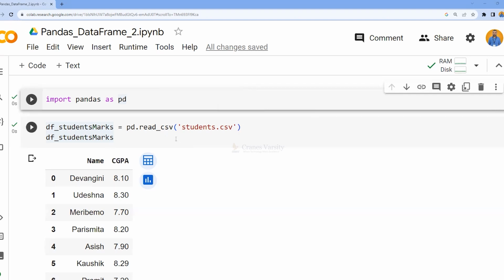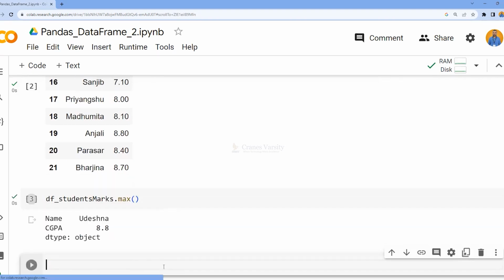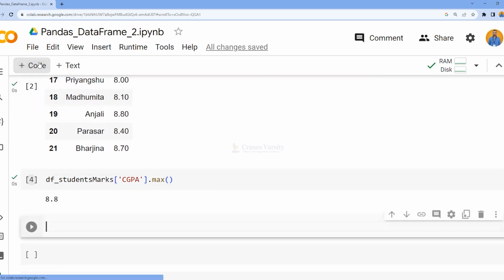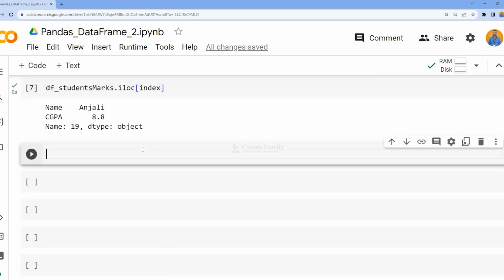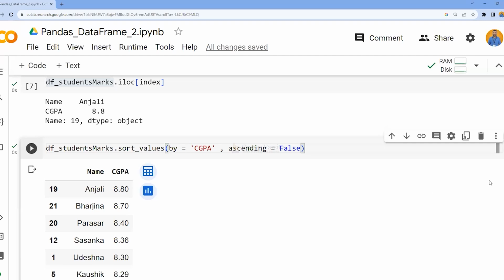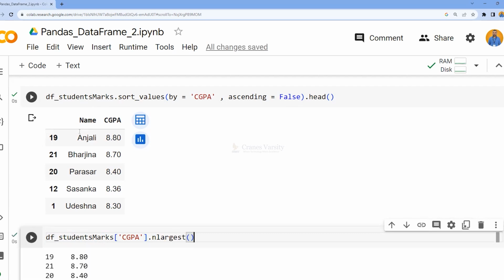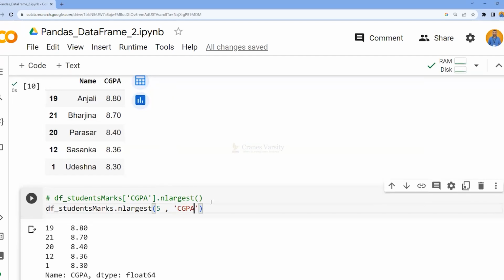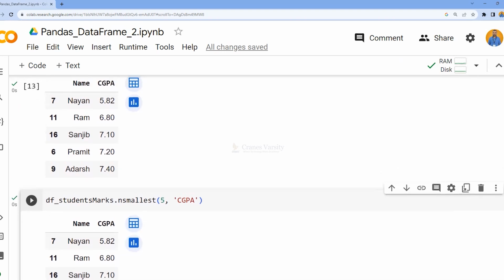Data analysis using Pandas n largest ⏐Python Tutorial ⏐ Cranes Varsity ⏐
Title: Data analysis using pandas in python – Data Analysis & Manipulation Tutorial

Description:

Welcome to this comprehensive tutorial on Pandas, the powerful Python library for data analysis and manipulation! Whether you're a beginner or looking to refine your skills, this video will guide you through key Pandas concepts, including:

Series and DataFrames: Learn how to create and manipulate these fundamental data structures.
Data Cleaning: Techniques to handle missing data, duplicates, and more.
Data Selection and Filtering: Efficient ways to extract and filter data using indexing and conditions.
Merging and Joining Data: Combine datasets to unlock more insights.
Grouping and Aggregating: Summarize data and perform complex calculations with ease.
Time Series Analysis: How to work with dates and times effectively in Pandas.
By the end of this video, you'll have the knowledge to confidently analyze and manipulate data with Pandas, empowering you to work on real-world data science projects!